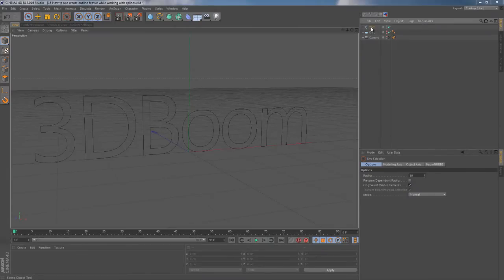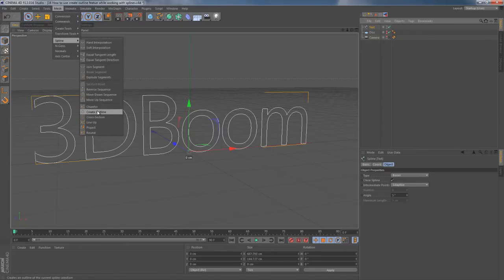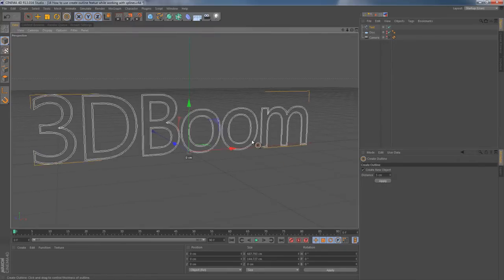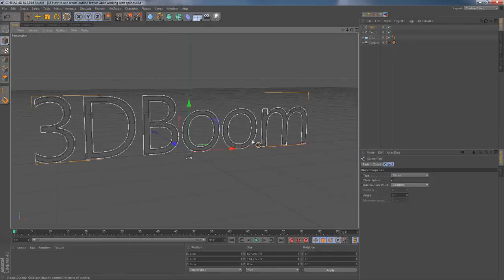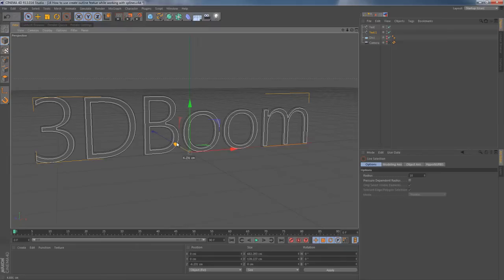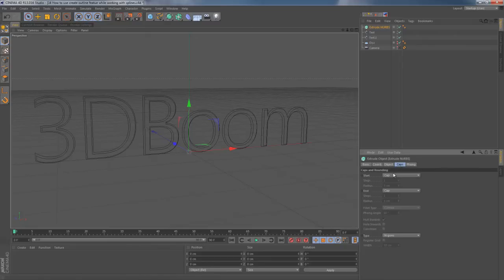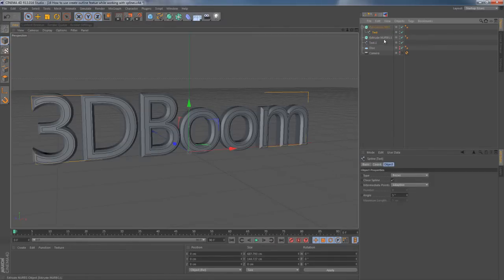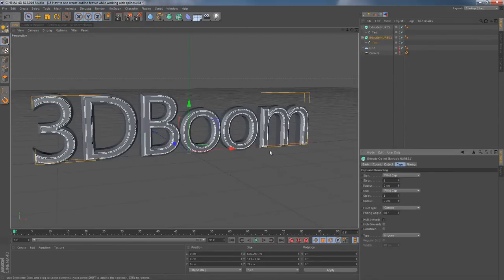16 How to use create outline featue while working with splines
MicroTips Series.

In this part I will show how to set outlines to objects on your scene as well as what can be done with them.
 Sometimes working with spline outlines is the only one way to achieve the effect you need.